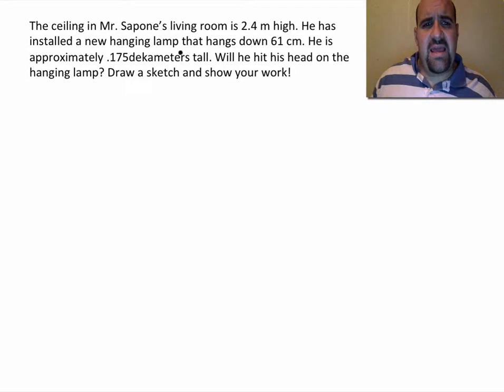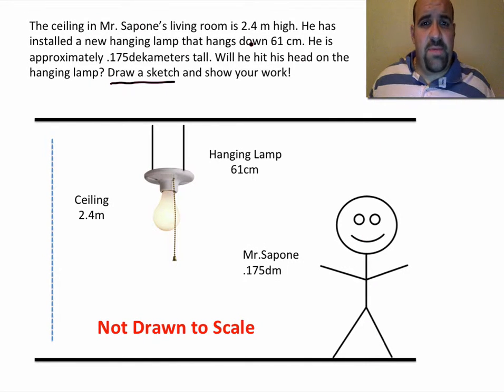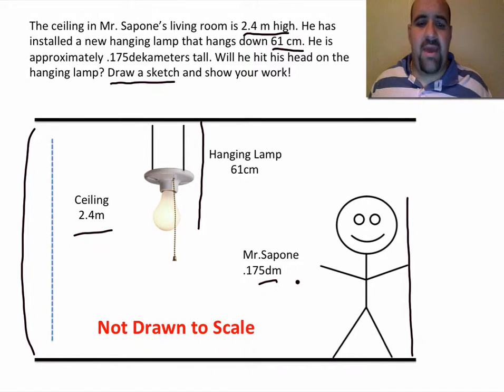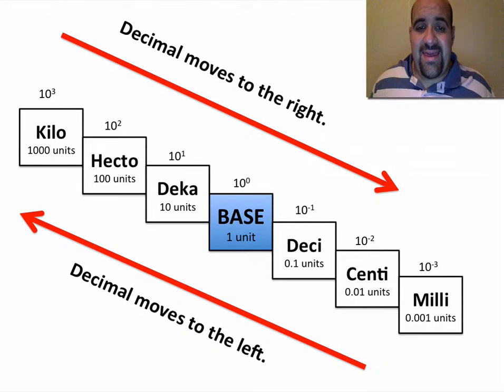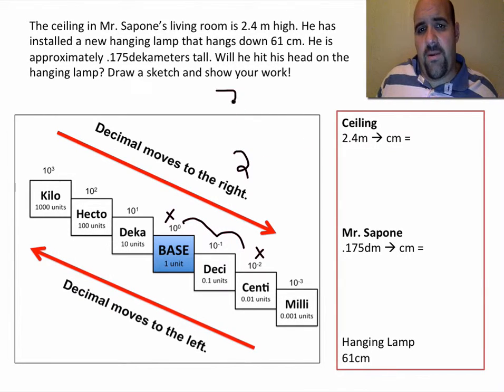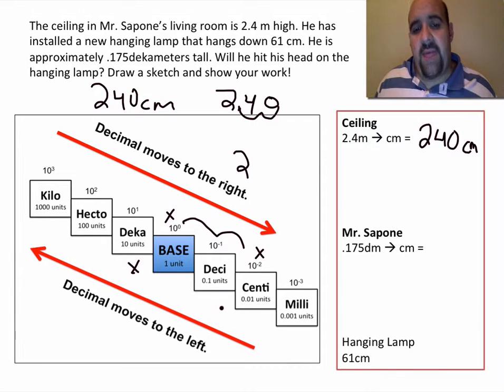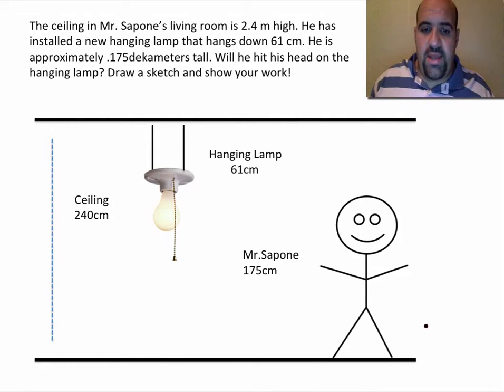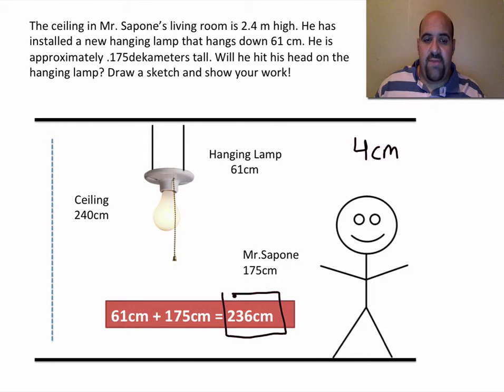Will I bang my head? Hanging Lamp Metric Problem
A multi-part metric word problem? Will Mr. Sapone bang his head on his new hanging lamp and have to take tomorrow off?